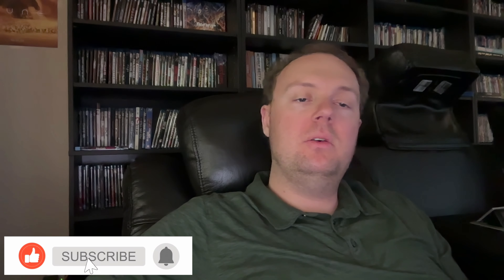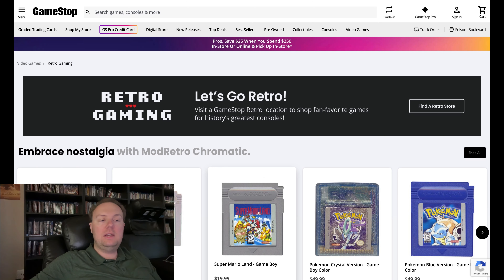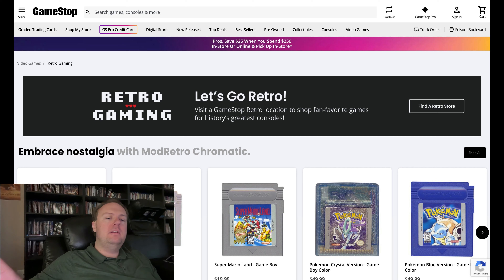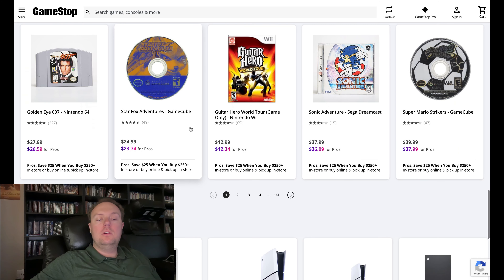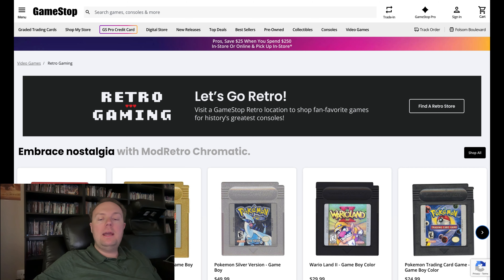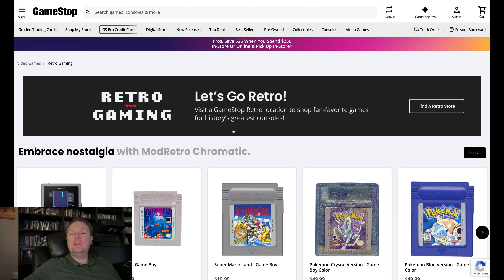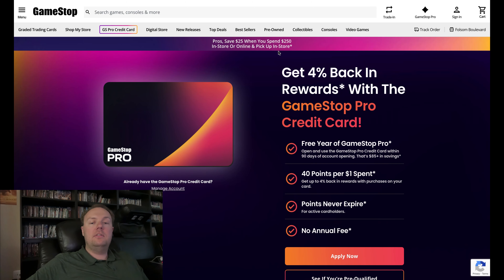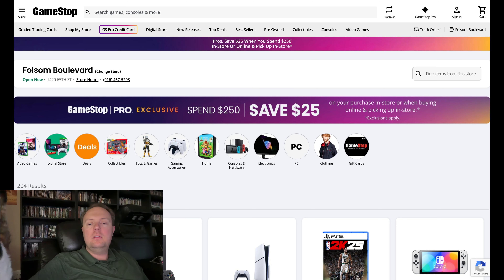My Experience Visiting A Gamestop Retro Store!